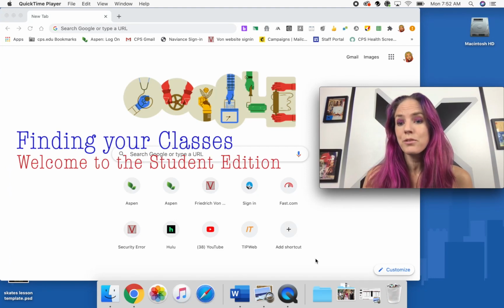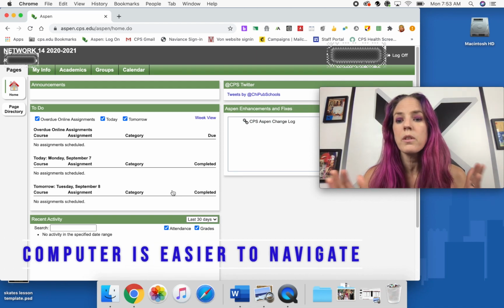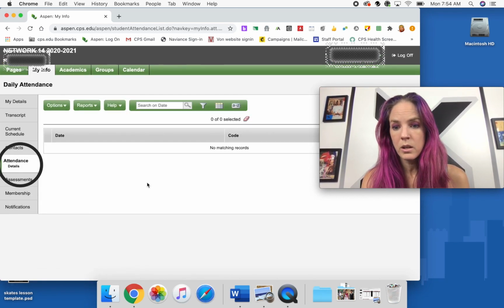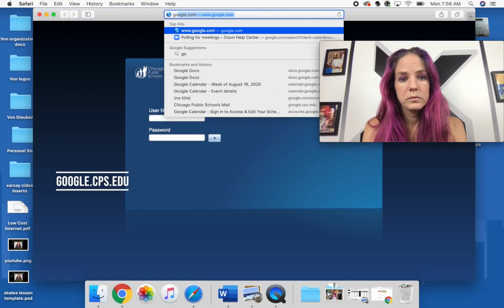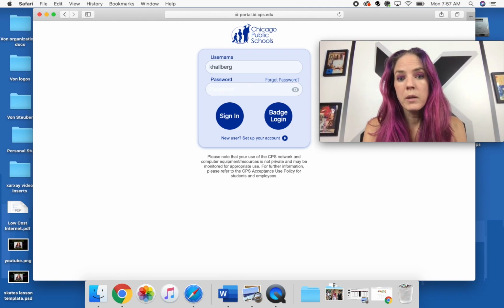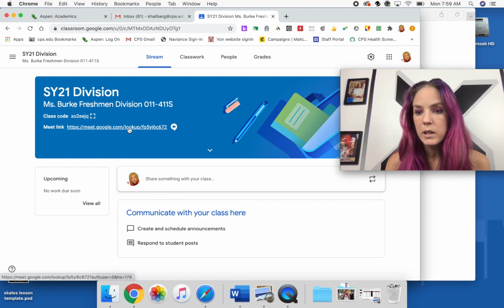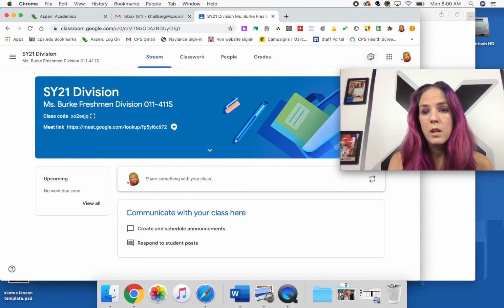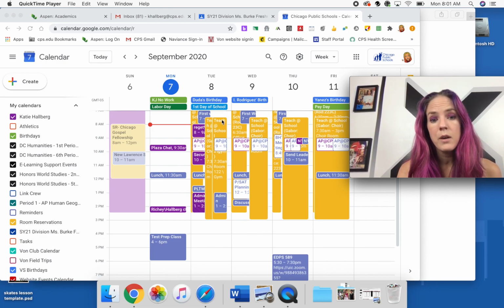Home Learning: Student Edition Finding your Classes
This a lesson for STUDENTS! Geared mostly for CPS students, but will benefit any student using the Google Classroom platform.  Students will learn how to navigate Student Portal on ASPEN, locate their Google Classroom and Google Meets and their classroom calendars.

Hi! My name is "Ms H." AKA (normally Skates for teacher versions) and This series is inspired by the corona virus that has forced educators to teach remotely . My hope is to provide some guidance and tools to e-Learning a bit easier. Many of these tools can help both educators and other professions who now finding themselves working from home.